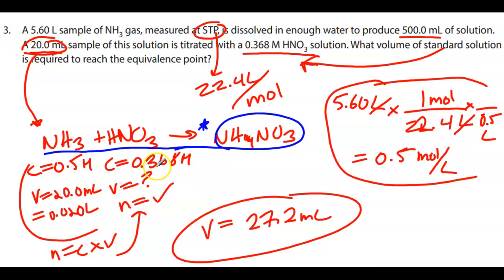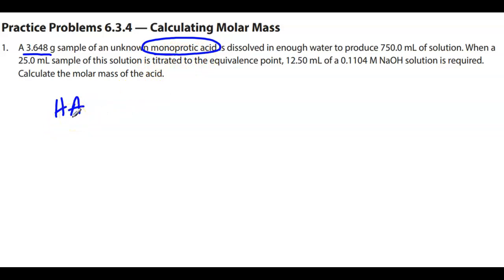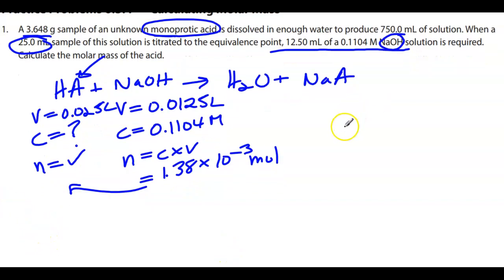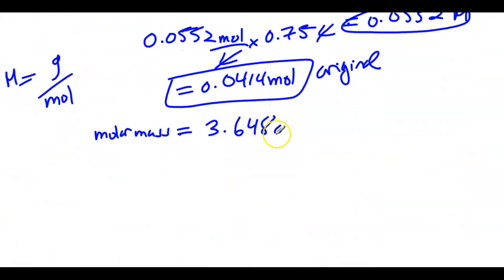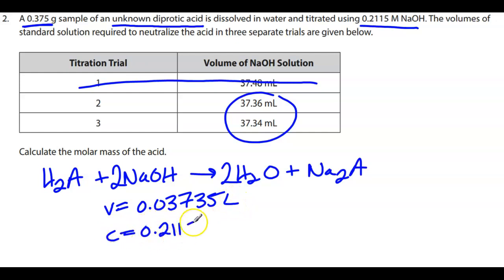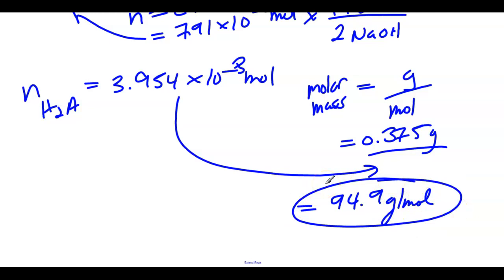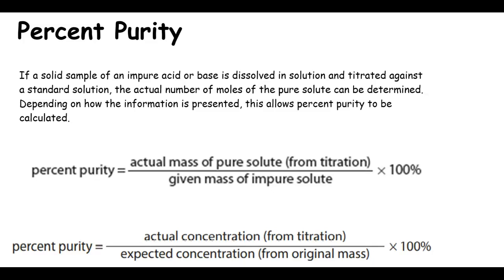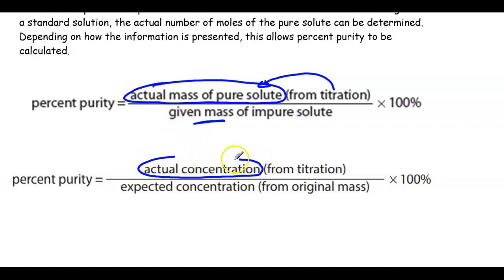AP 6.3 titrations part 3